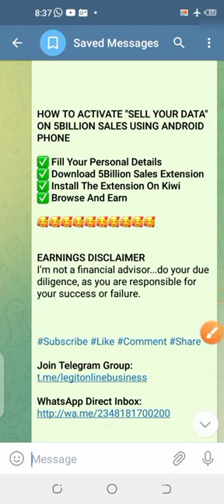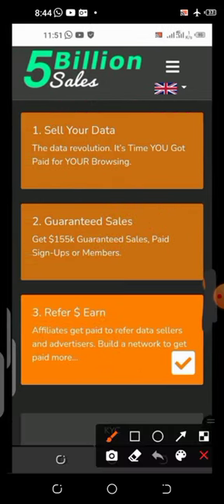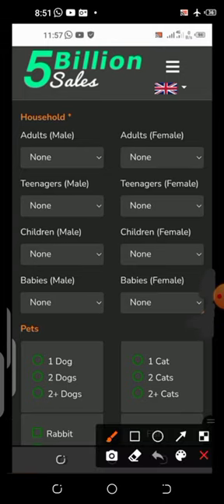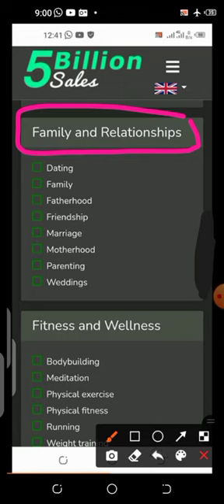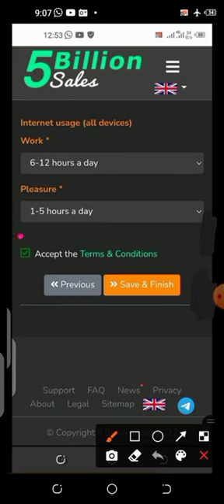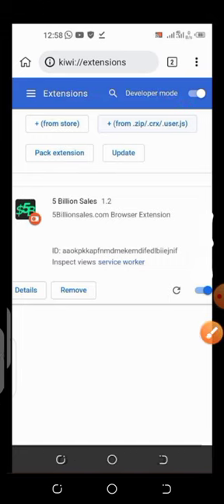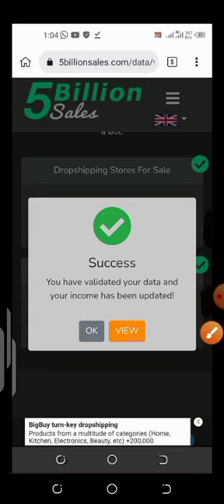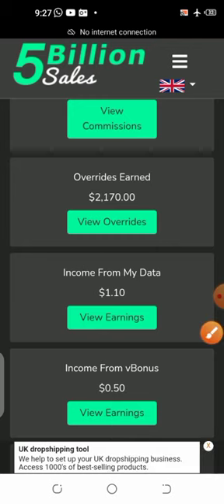How To sell your browsing Data and Earn in dollars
How to Sell your data while browsing and earn in dollars is a verified way to earn.

5 Billion sales is the platform and organization responsible for this.

Your role is to register with the platform and activate your browser for daily earning.

you verify your earning daily and referrals also Increase your Earnings.

Note that referrals are not in anyway a prerequisites for withdrawal by month ending.

you can follow the link below to start and watch the video for get step by step guide on how to setup your account.